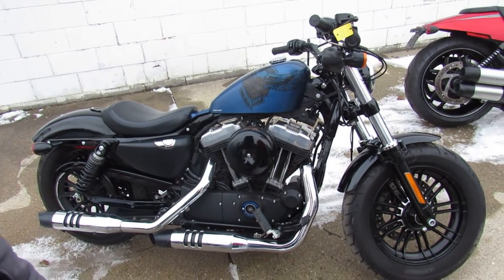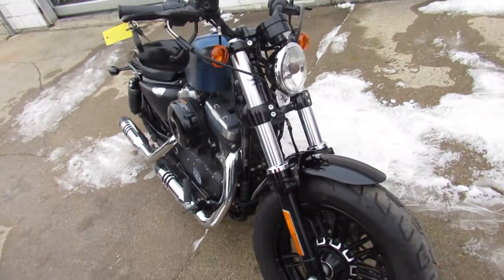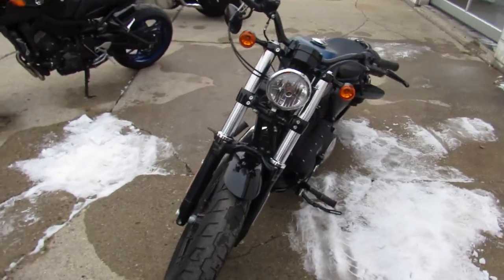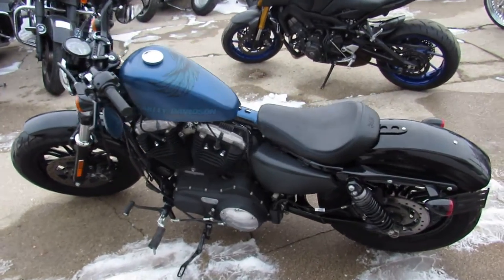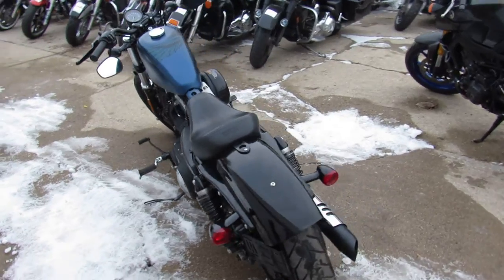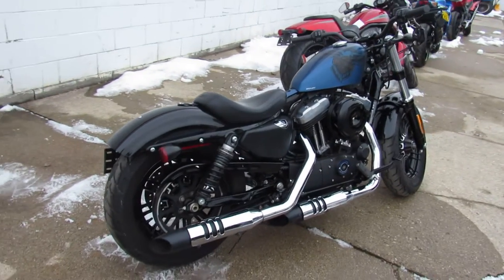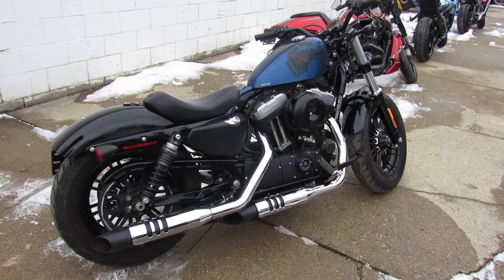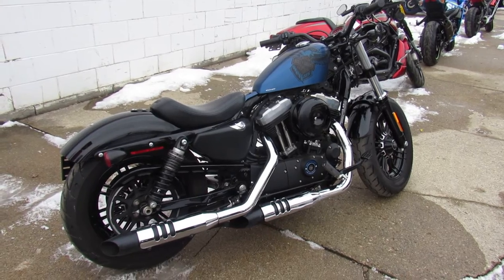USED 2018 HARLEY FORTY EIGHT ANNIVERSARY EDITION FOR SALE U6129